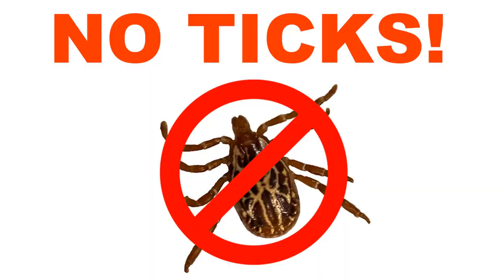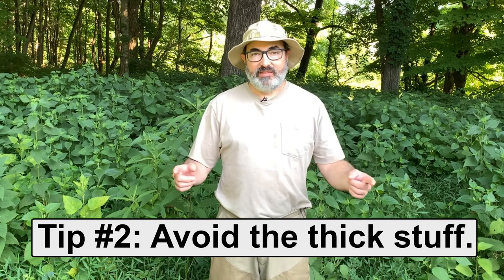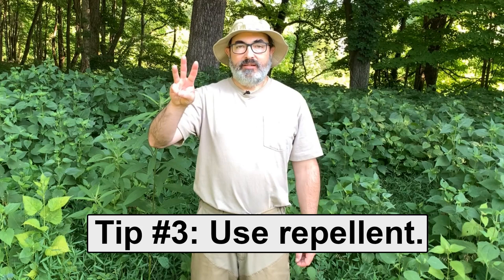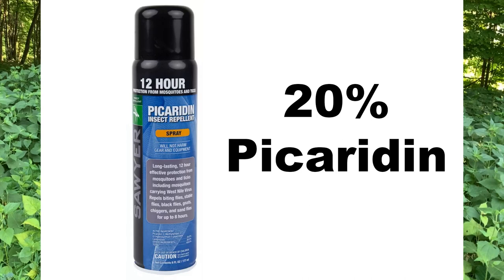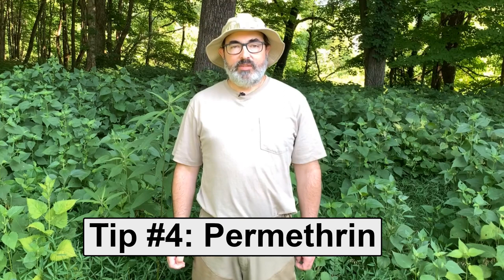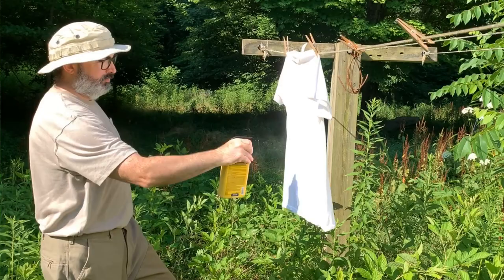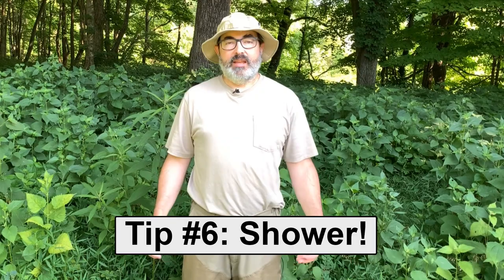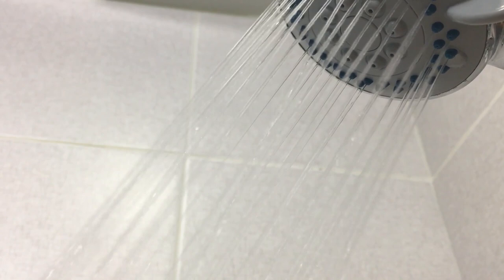7 Tips to Avoid Ticks in the Outdoors and When You Return Home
🕷️🕷️🕷️🕷️ Avoid Tick Bites! Links to purchase DEET Repellent Picaridin Repellent Permethrin Clothing Spray and Tick Gaiters

Nobody likes ticks! Their bites itch, hurt, and can transmit disease. In this video I go over 7 simple tips to help you avoid tick bites while in the outdoors and after you return home.

Links for products mentioned in the video:

Deep Woods Off DEET Repellent

Sawyer Picaridin Repellent

Sawyer Permethrin Clothing Spray

Tick Gaiters

Become Part of the Backyard Ecology Community!

We offer online classes covering a wide range of topics from native plants, basic botany, invasive species, and much more. To see what is currently being offered please check here:

Want to learn more about nature in your backyard? Check out this free Backyard Ecology content:

Looking for native plants in the Kentucky/Tennessee area, we may have what you are looking for in our native plant nursery:

I also use the vidIQ browser extension which basically supercharges your YouTube analytics and provides greater insights into how your channel is performing. It also includes some super cool AI tools and channel audit capabilities that are super helpful with refining your YouTube game!

Chapters:
0:00 Introduction
0:14 Tip #1 Get Tucked! Tuck in clothing.
0:41 Using Tick Gaiters
0:57 Tip #2 Avoid the Thick Stuff – Weeds and Brush
1:18 Tip #3 Tick Repellents DEET and Picaridin
2:24 Tip #4 Permethrin Clothing Spray Treatment
3:23 Tip #5 Launder Clothing
4:03 Tip #6 Take a Shower
4:28 Tip #7 Tick Check